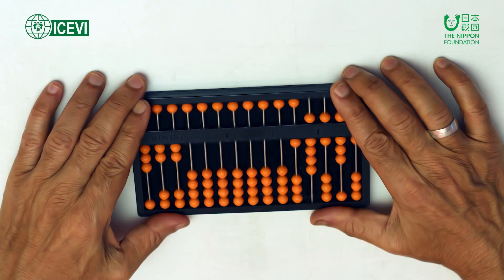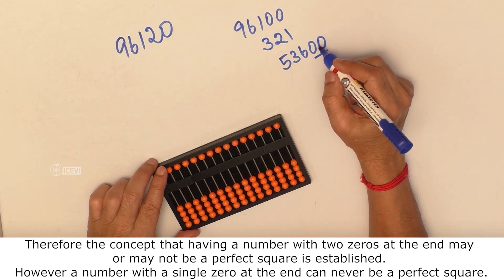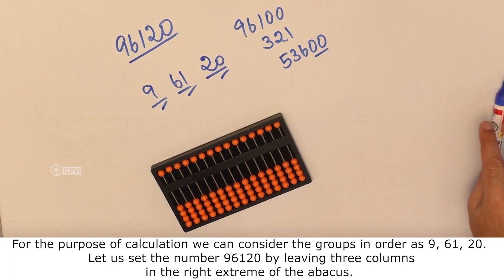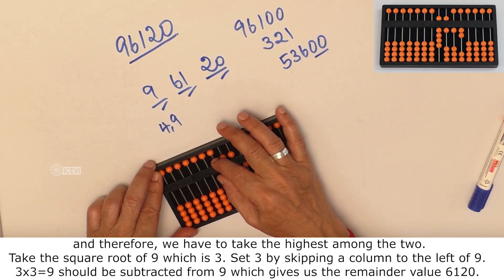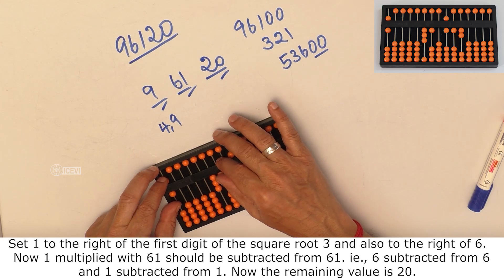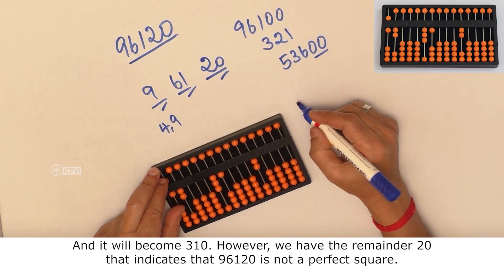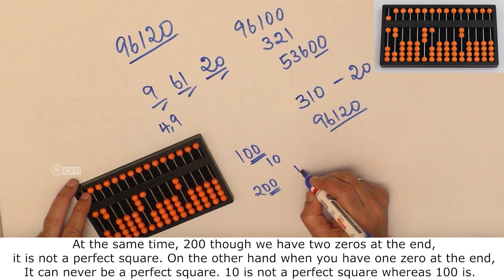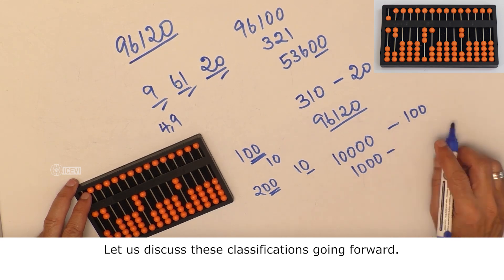#122 Square root of a number with one zero as the lowest digit - Example : 96,120